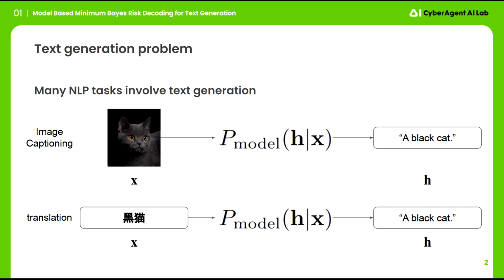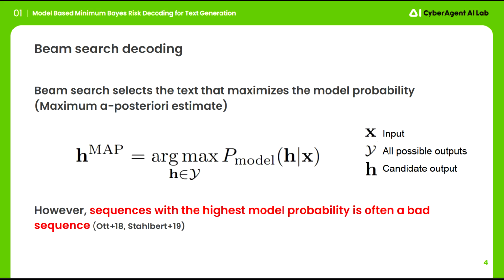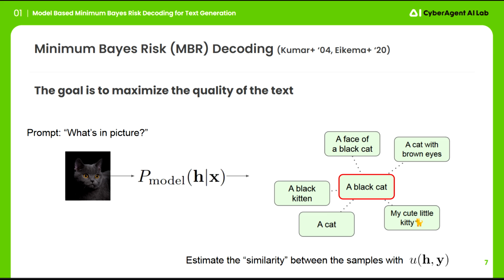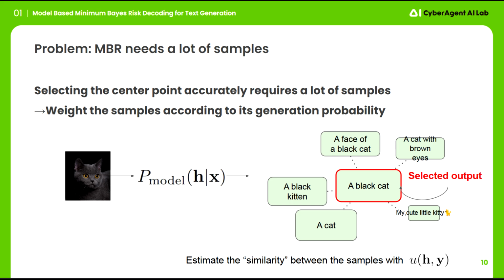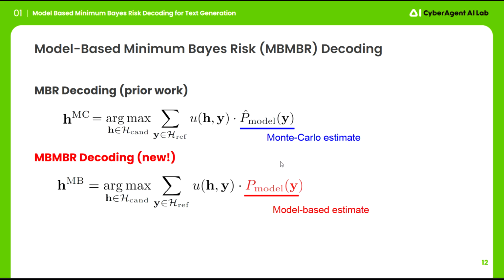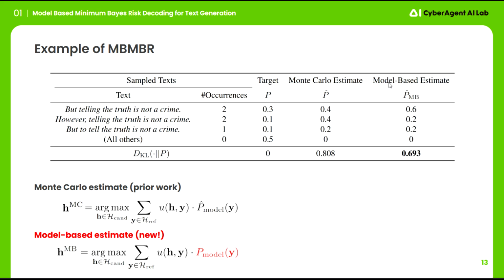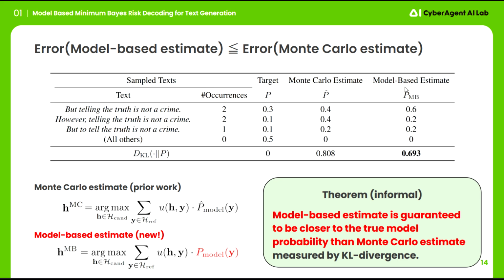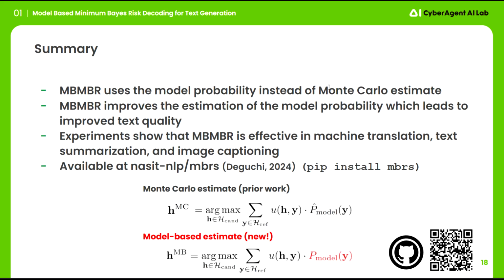[ICML 2024] Model-Based Minimum Bayes-Risk Decoding for Text Generation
Title: Model-Based Minimum Bayes-Risk Decoding for Text Generation
Authors: Yuu Jinnai, Tetsuro Morimura, Ukyo Honda, Kaito Ariu, Kenshi Abe